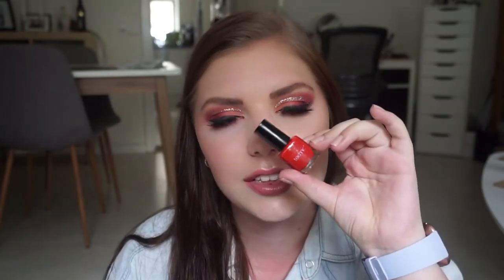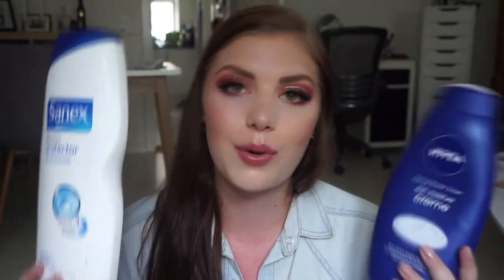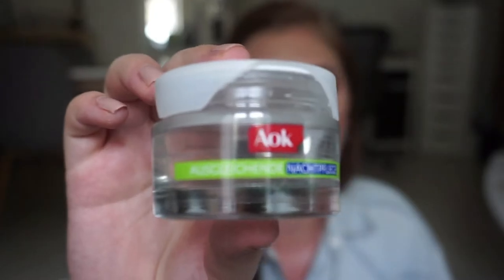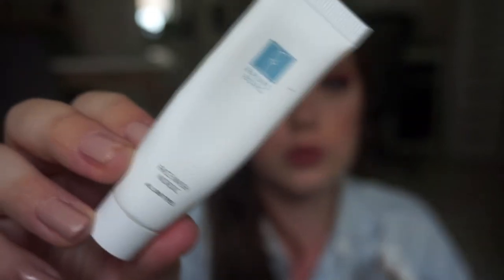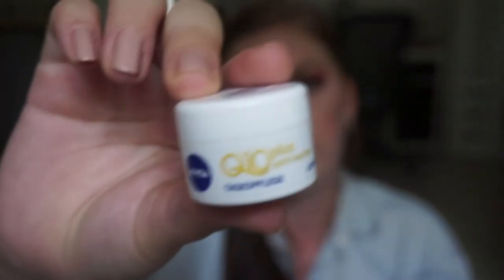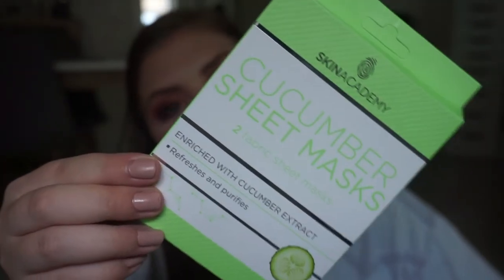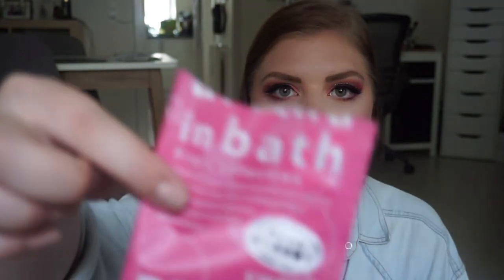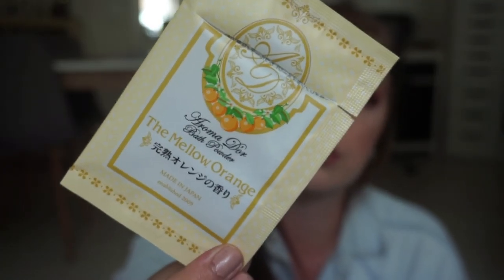JULY EMPTIES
M U S I C:
 - YOUTUBE AUDIOLIBRARY